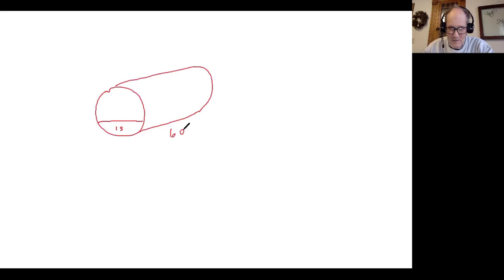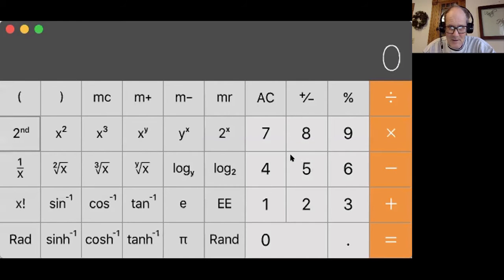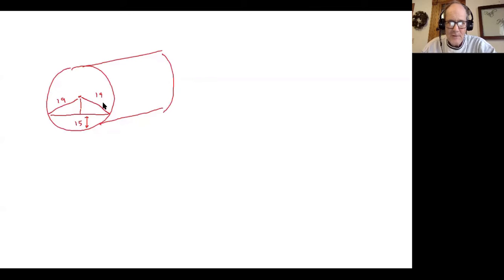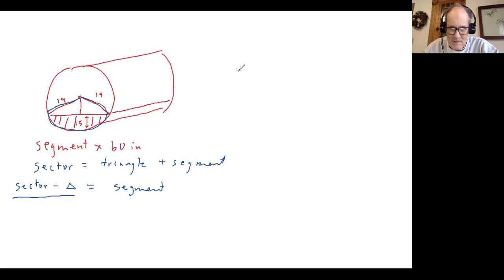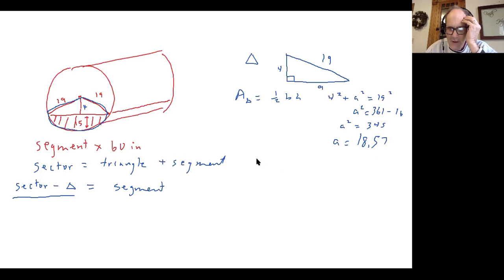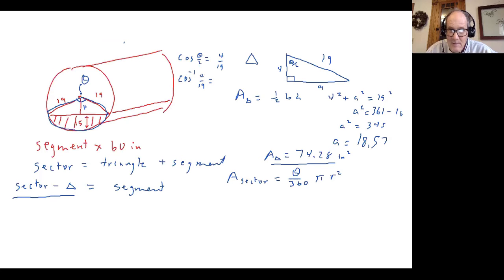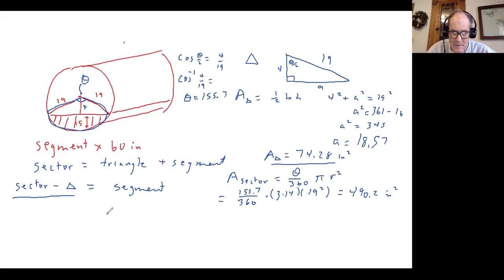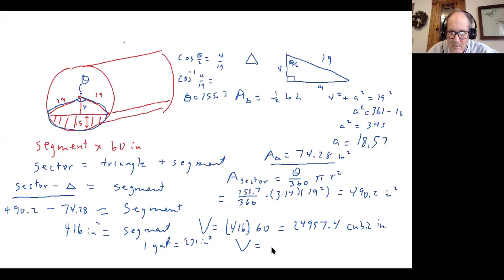Fuel tank problem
volume of remaining fuel in cylindrical tank laying horizontal on the ground